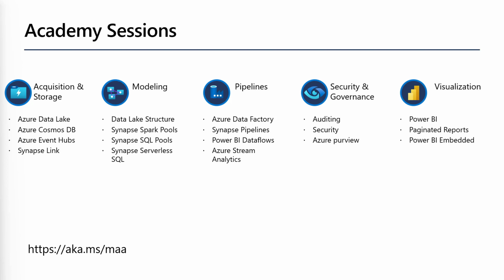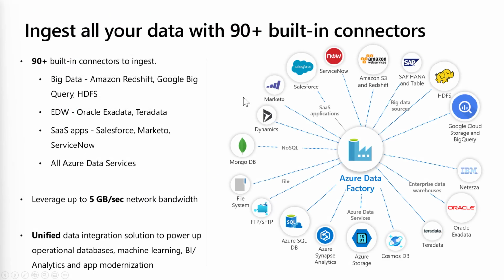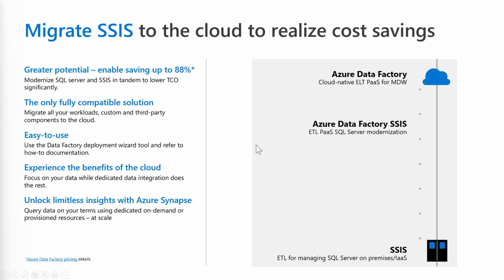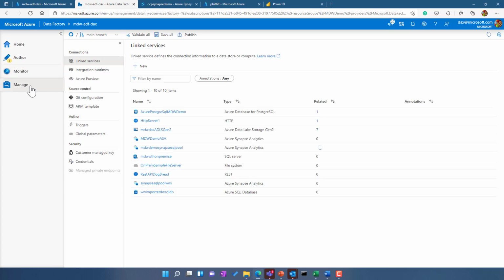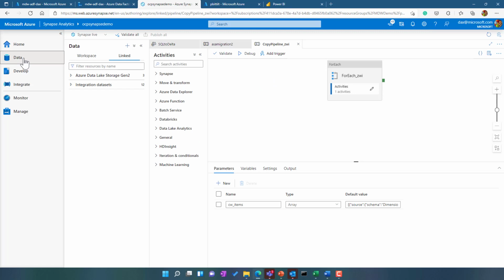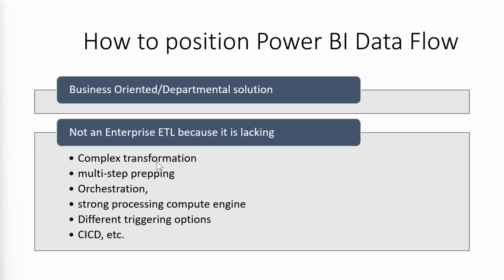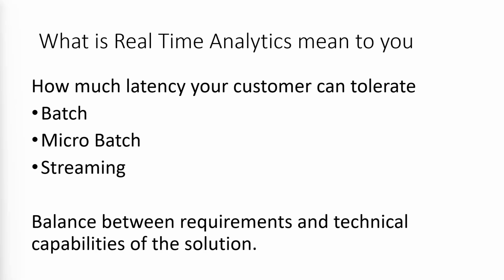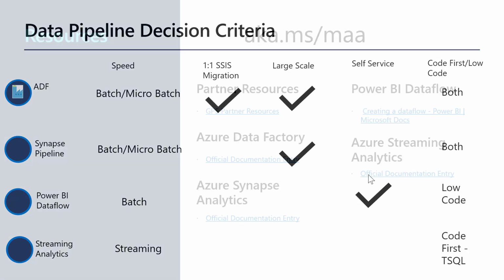Modern Analytics Academy - Data Pipelines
In Data Pipelines we’ll be looking at how to move your data through a data engineering process the prepare the data for serving.